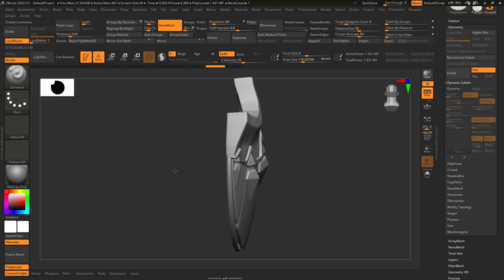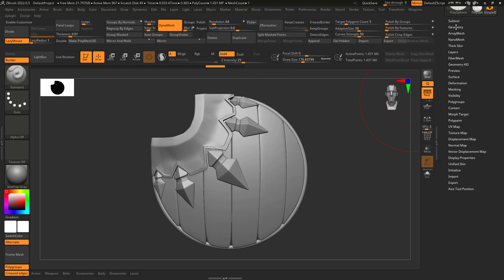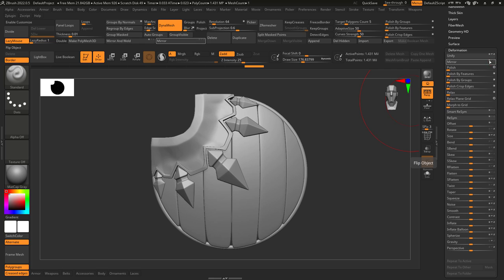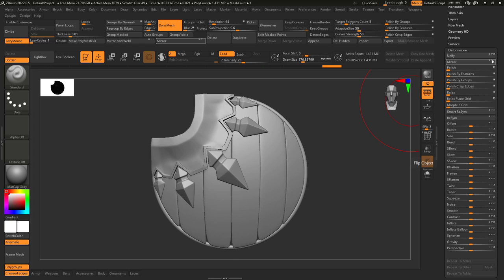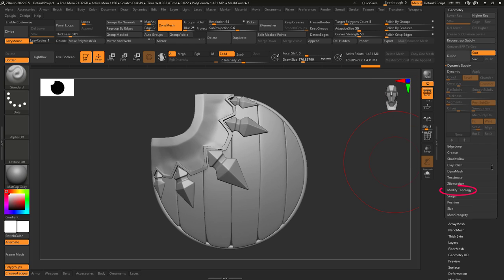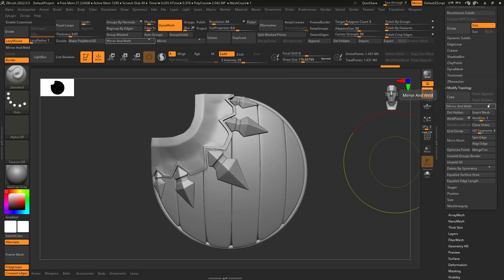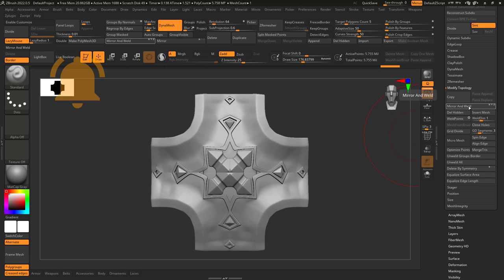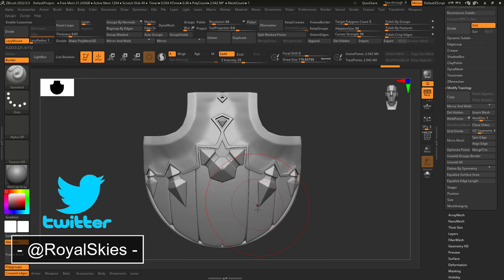ZBrush - MIRROR Everything (In 30 SECONDS!!)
I literally use this feature EVERY single day - Here's all you need to know about "mirroring" in ZBrush-!!